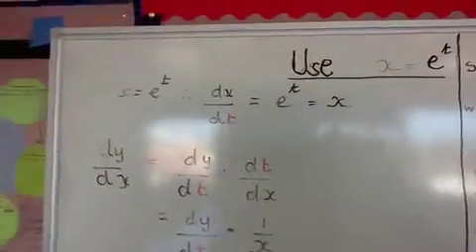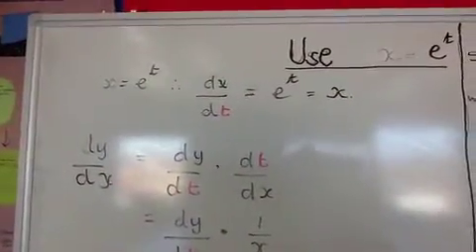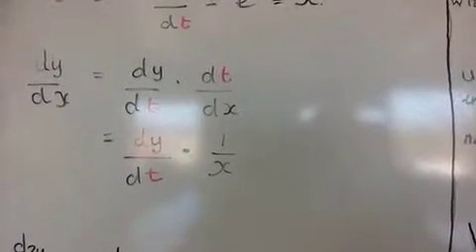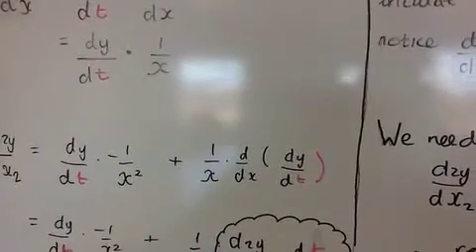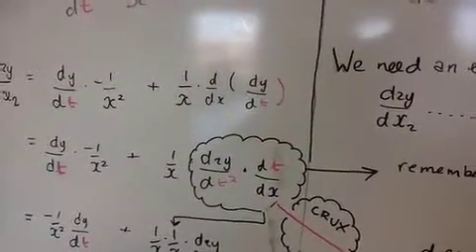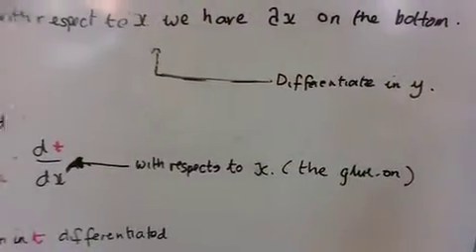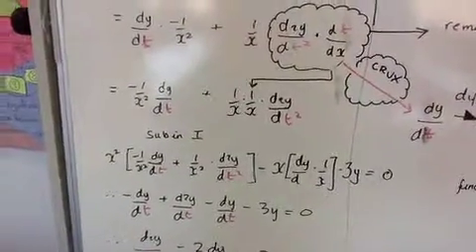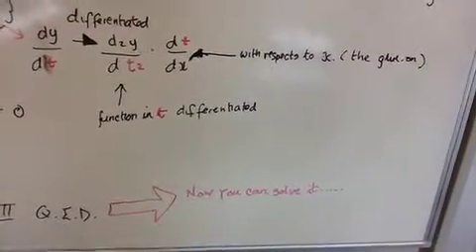Second Order Substitution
This is an example of Further Pure Maths FP2